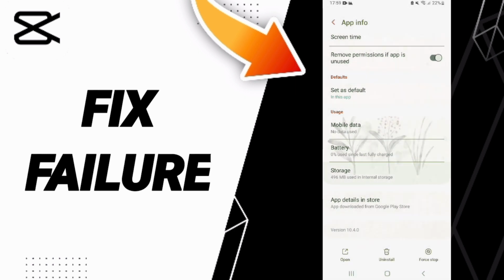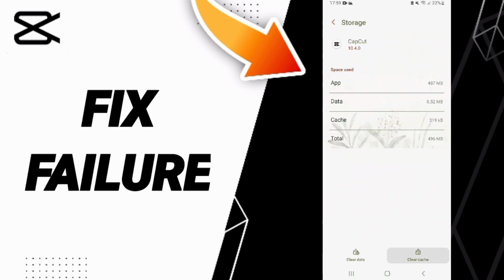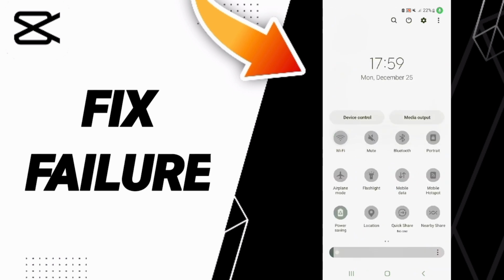How To Fix Failure On CapCut App 2024